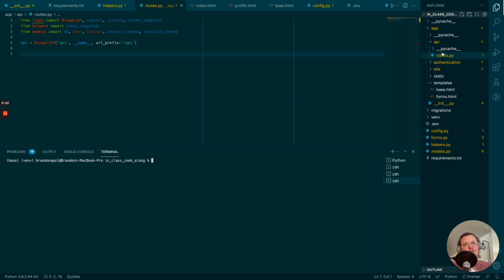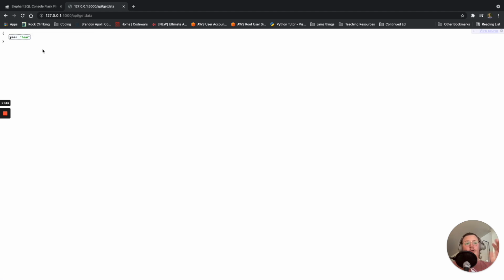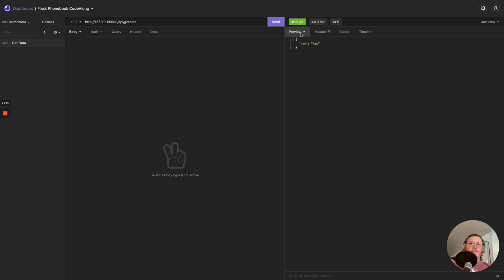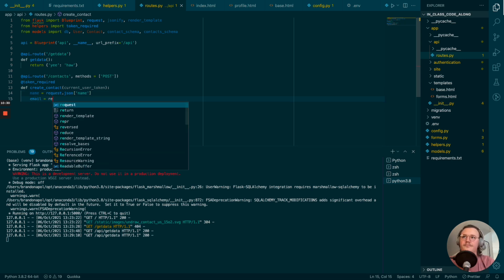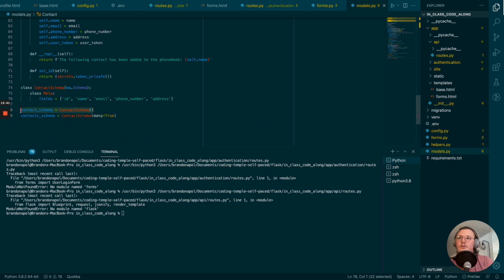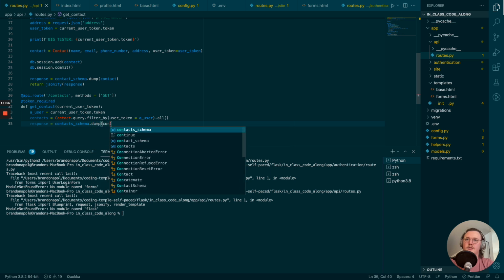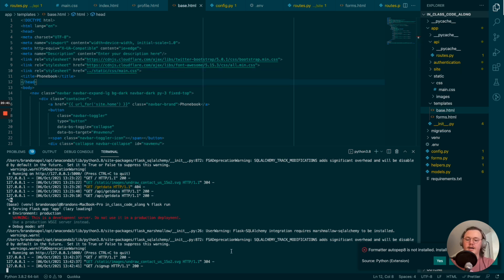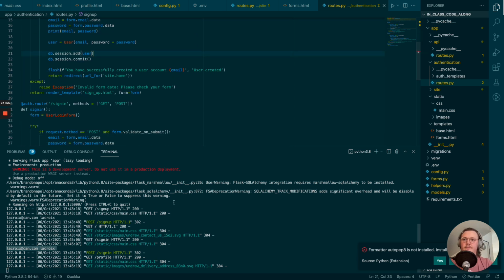SE Flask Phonebook 4 5 API Routes Signing Up